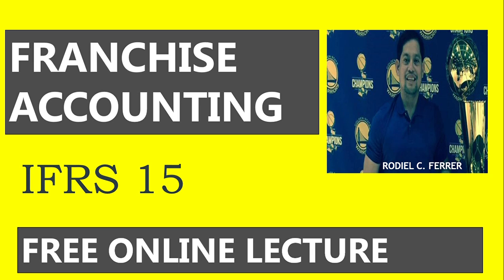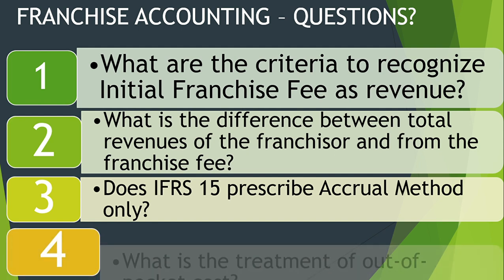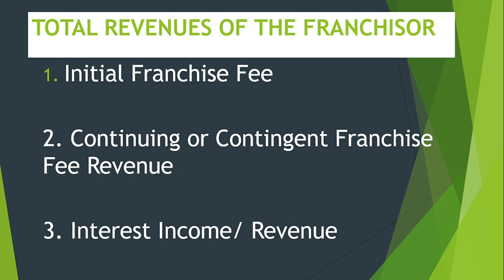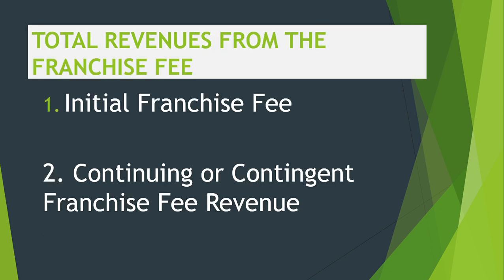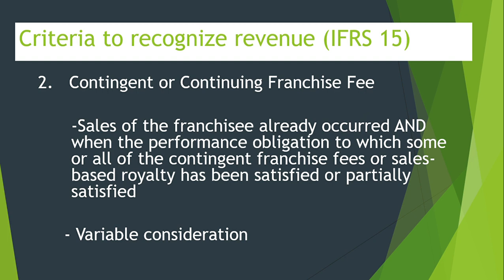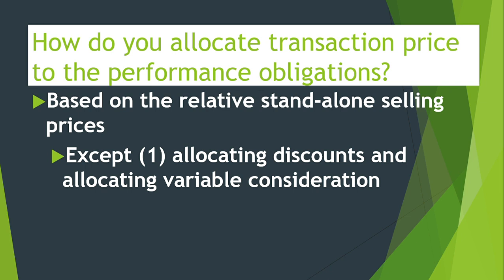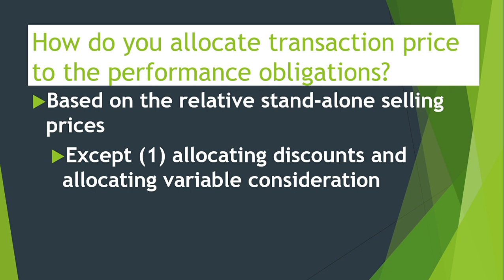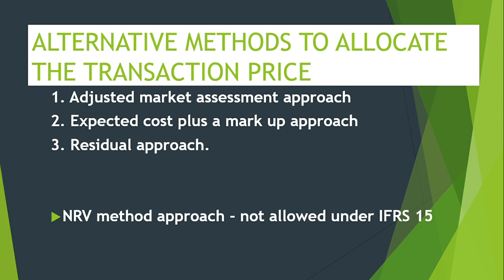FRANCHISE ACCOUNTING USING IFRS 15- PART 1. INITIAL FRANCHISE FEE & ALLOCATION OF TRANSACTION PRICE